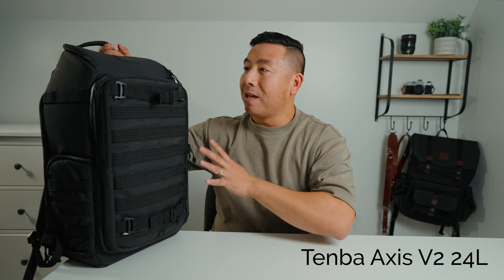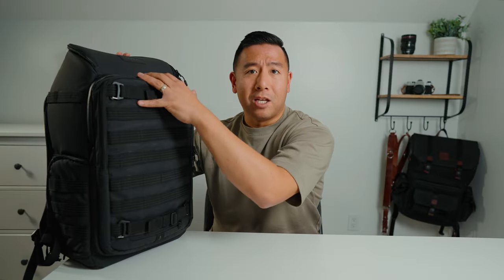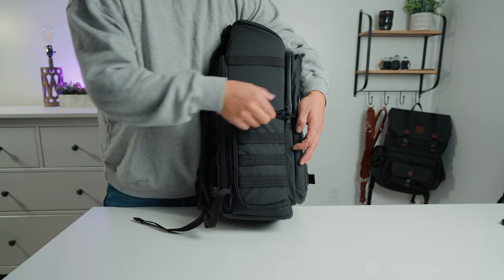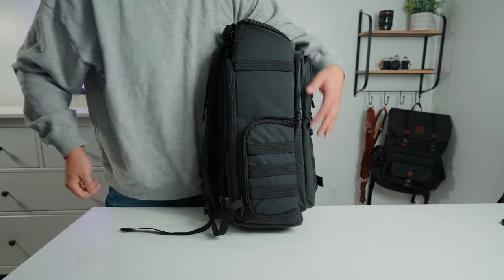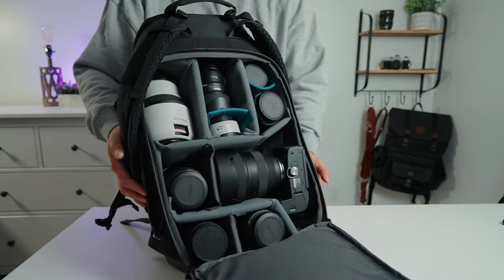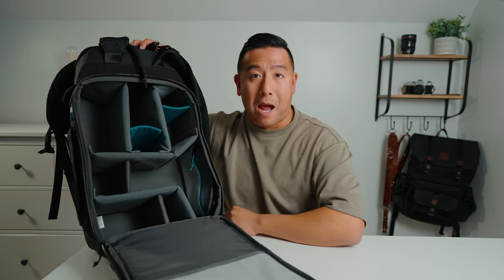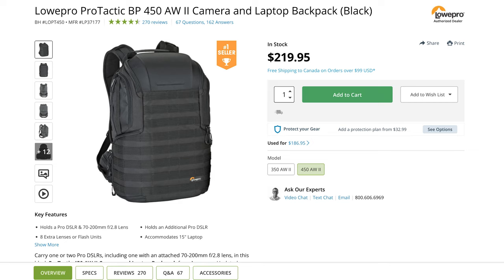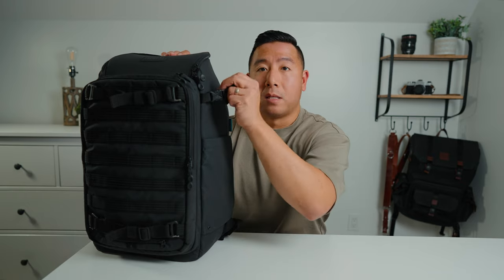Ultimate Camera Backpack Guide & Review for 2022 / 2023! --- NINETEEN Bags compared!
Buy them and watch my full reviews here!:

Tenba Axis 24L V2

Tenba Axis 32L V2

Gura Gear Kiboko City Commuter

Gura Gear Kiboko 2.0 22L

Peak Design Everyday Backpack V2 20L

Think Tank Shape Shifter 17 V2

Think Tank Backstory 15

Lowepro Fastpack 250

Lowepro ProTactic 450 AW II

0:00 - Intro
0:52 - Tenba Axis V2
4:09 - Wandrd Prvke 21
5:54 - Langly Alpha Glovetrotter
7:09 - Shimoda Explore V2
8:58 - Mindshift Backlight
10:04 - Brevite Runner
12:02 - Gura Gear Kiboko City Commuter
14:02 - Gura Gear Kiboko
15:55 - Peak design Everyday Backpack
17:16 - Peak Design Travel Backpack
18:51 - Incase Pro DSLR Backpack
20:47 - Think Tank Shape Shifter
22:43 - Think Tank Urban Access
25:33 - Think Tank Back Story
26:55 - Wandrd Duo
28:24 - Lowepro Fastpack
29:37 - Lowepro Pro Tactic
30:44 - Conclusion, my top 3 bags